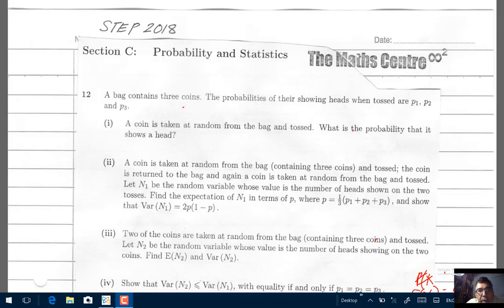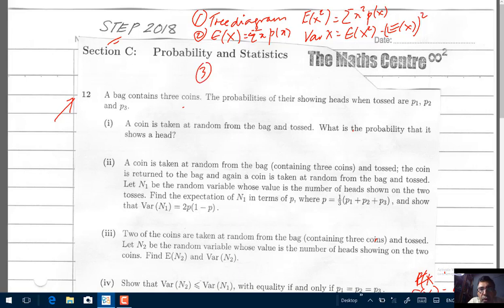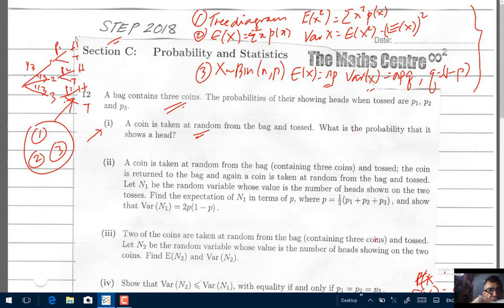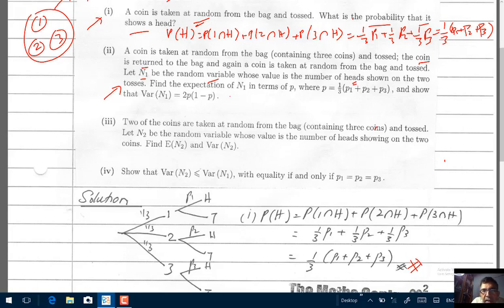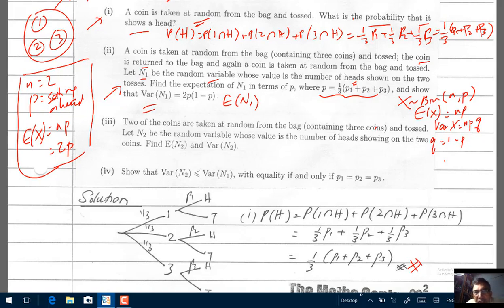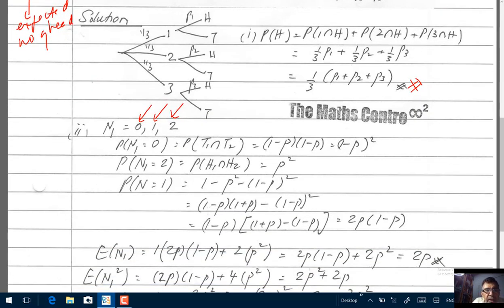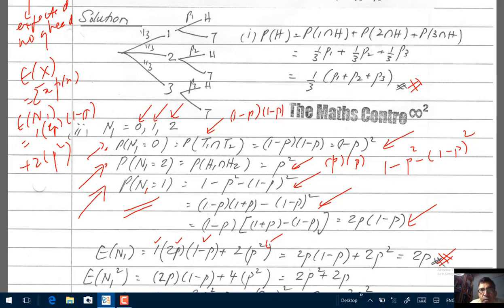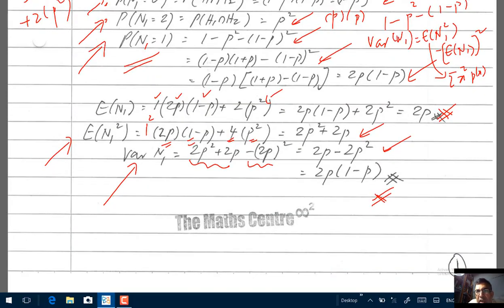STEP Maths 2018 Q.12 Part 1&2 fully worked solutions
STEP (Sixth Term Examination Paper) Maths 2018 Section C: Probability and Statistics exam question no.12 part i & ii fully worked solutions.